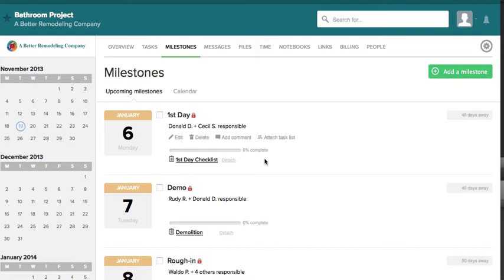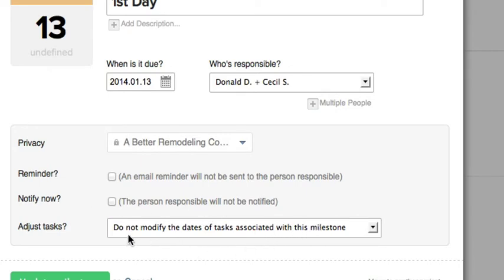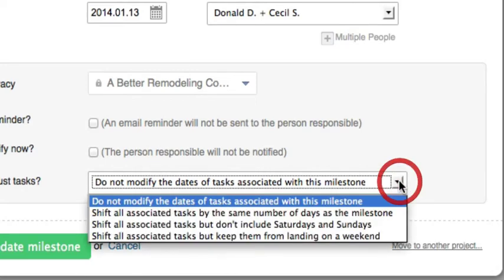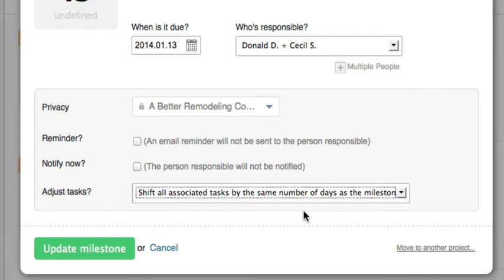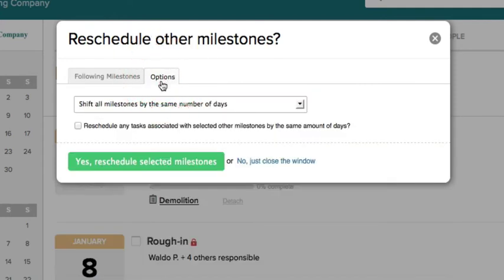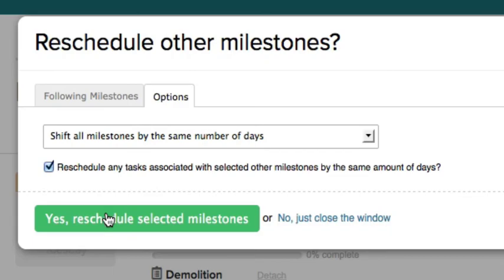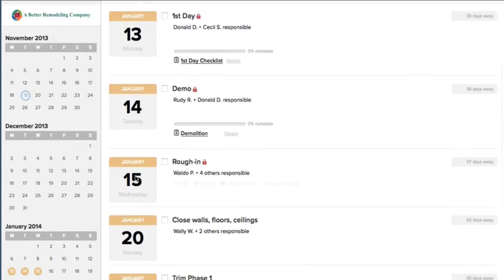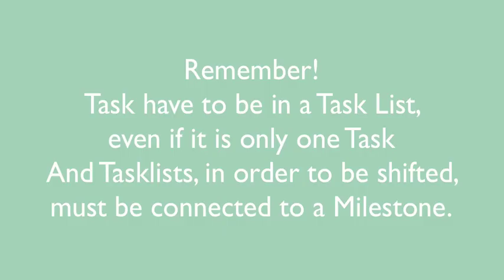Shifting a Milestone Date Teamwork Project Manager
When schedules change, as they always do, here's the easy way to shift all the upcoming dates.